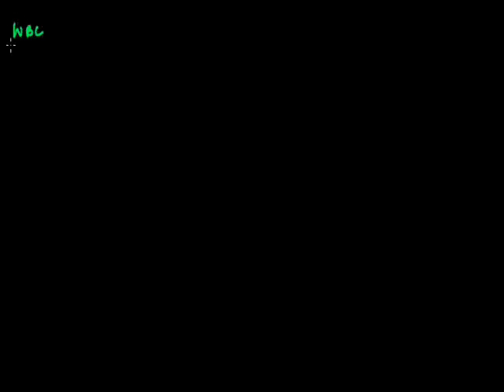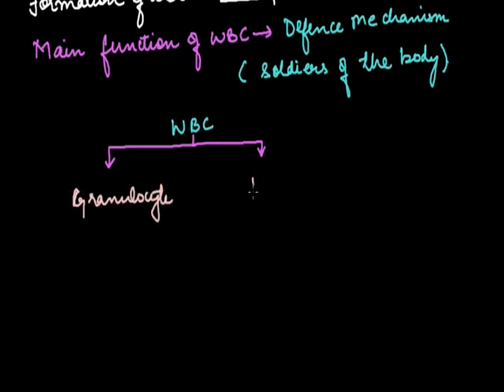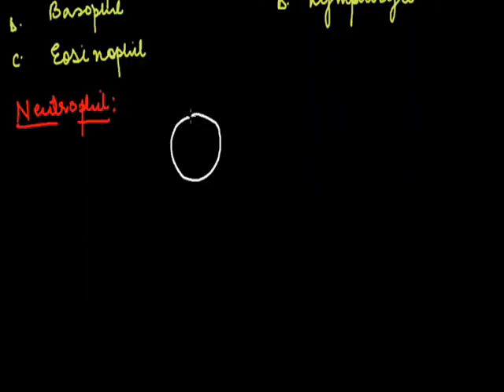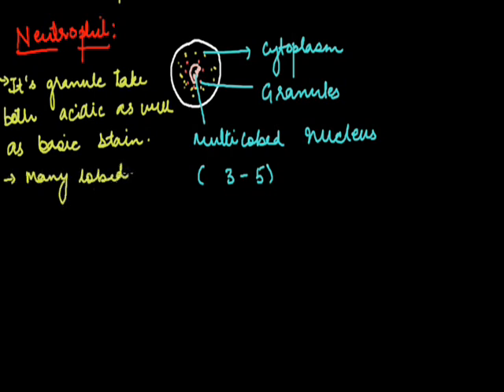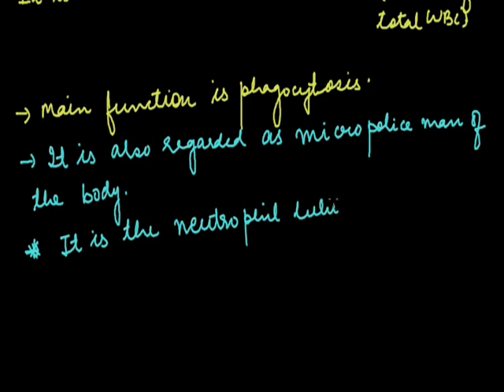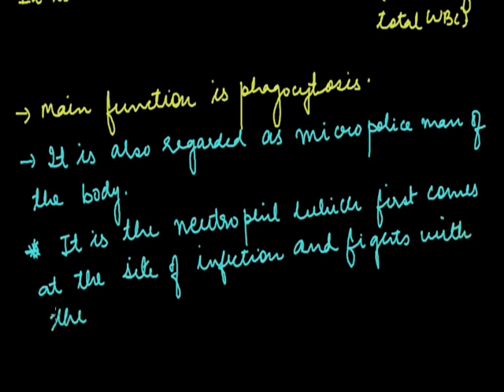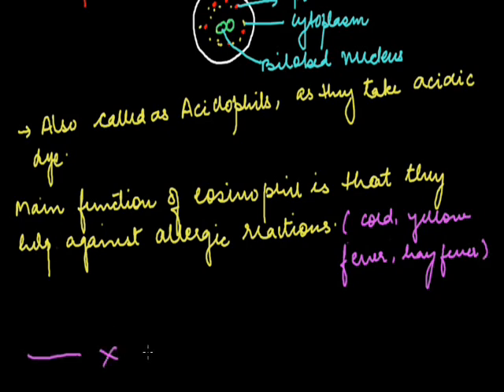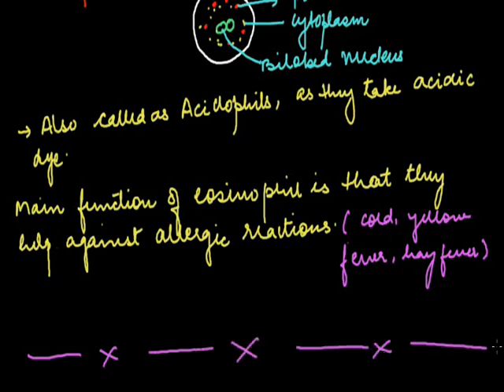Body Fliud 003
wbc grade IBO